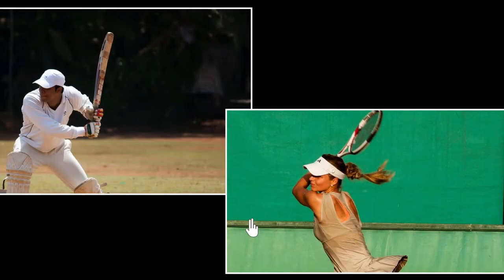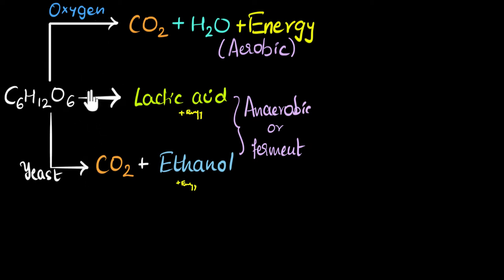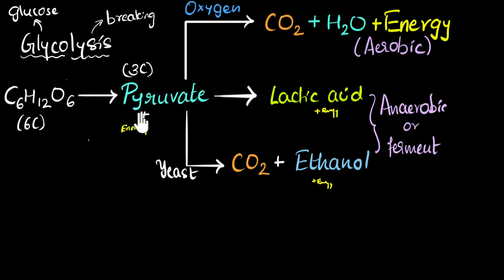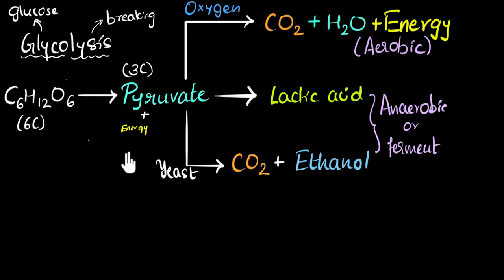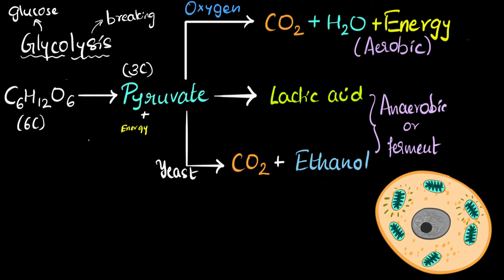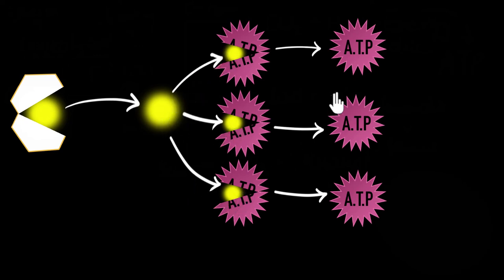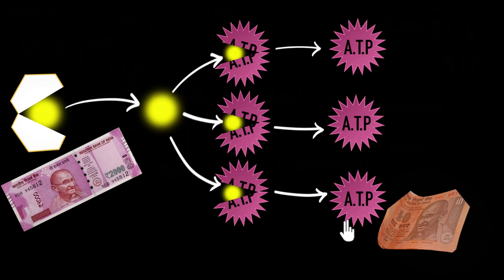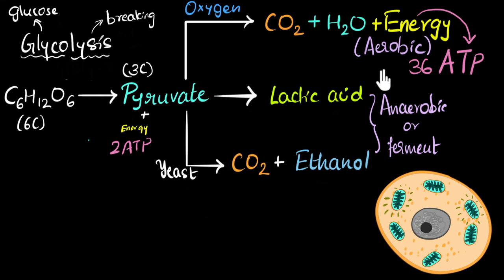Respiration site & ATP | Life processes | Biology | Khan Academy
Let's explore respiration sites and what ATPs are.